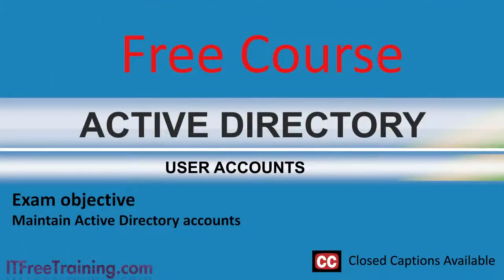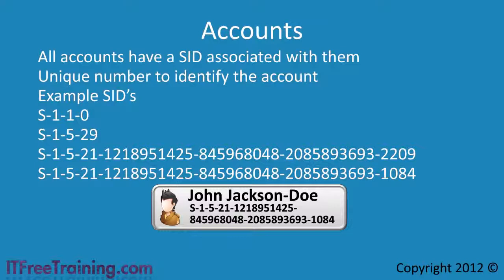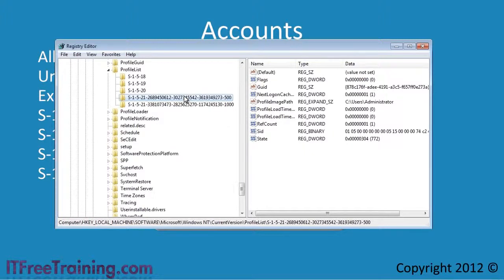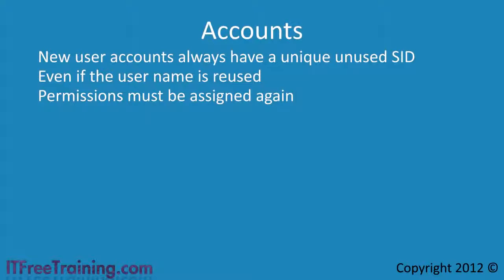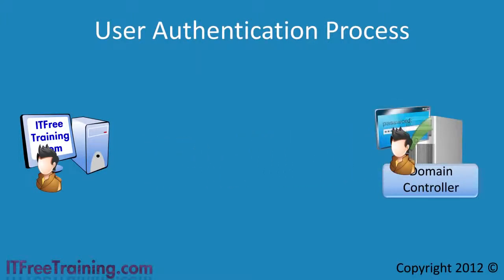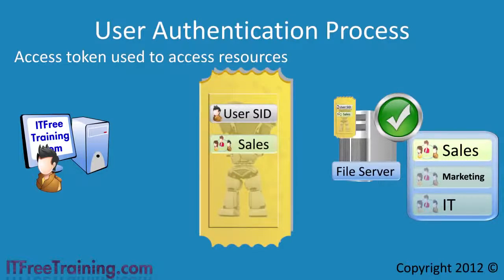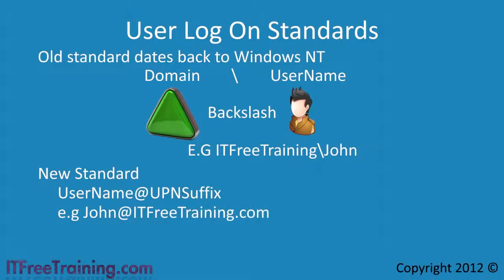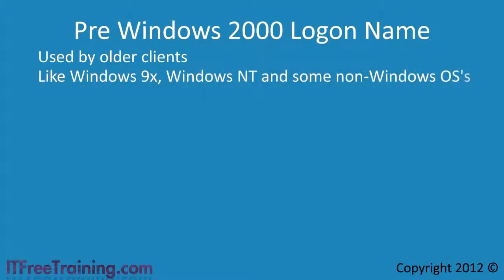MCITP 70 640 Active Directory Accounts